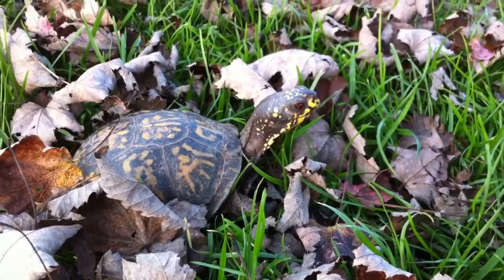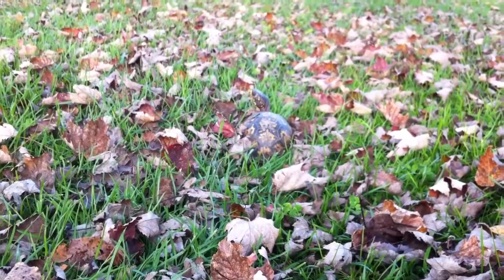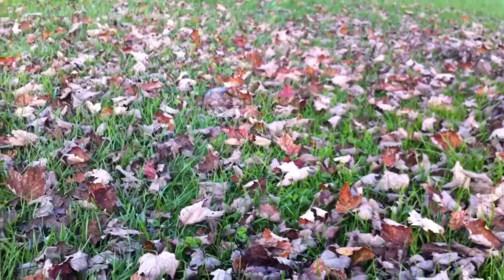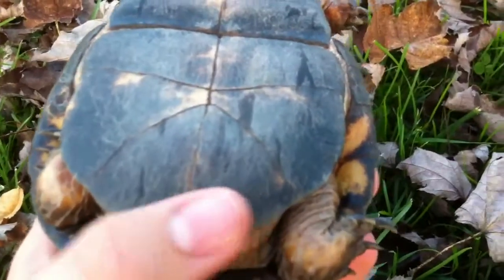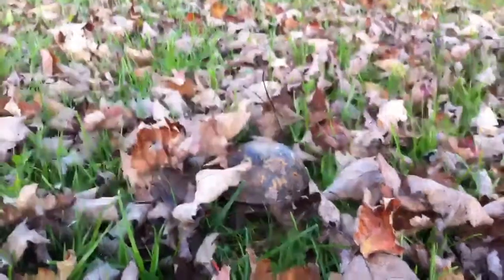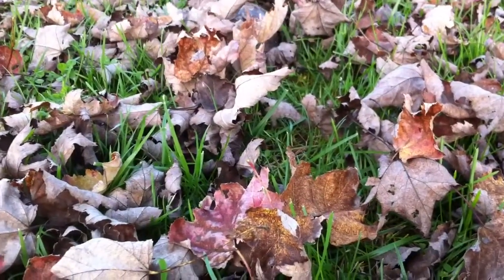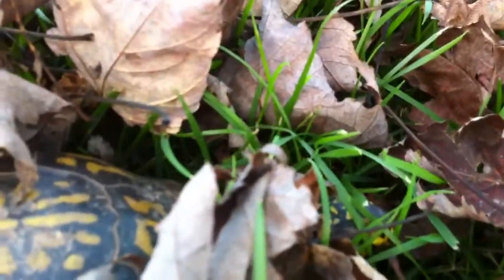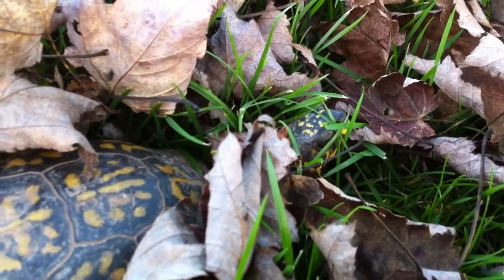Care on Box Turtles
Thank the LORD

My eastern boxie